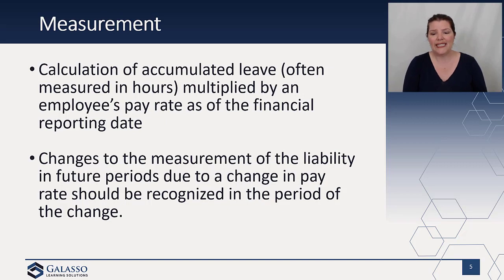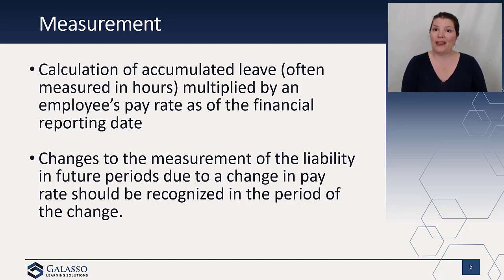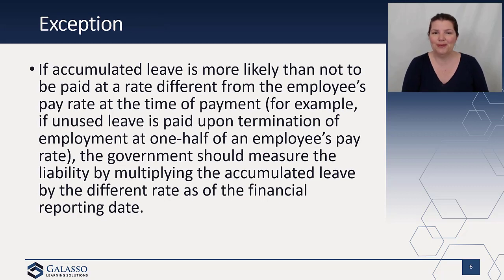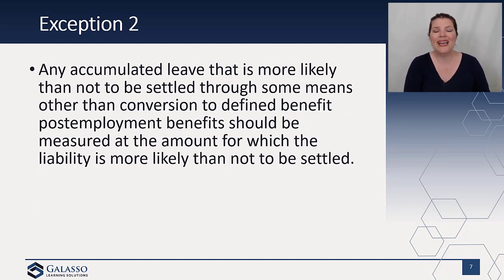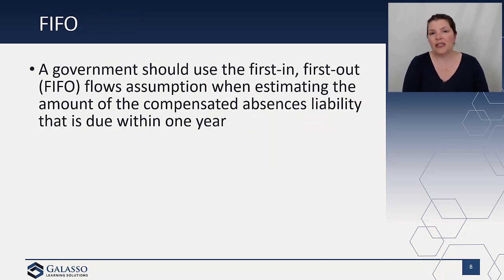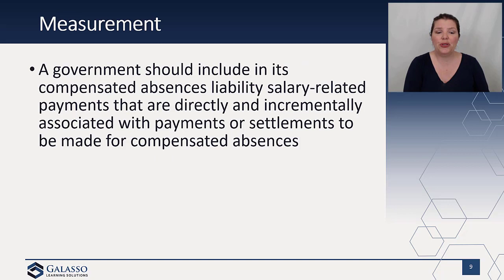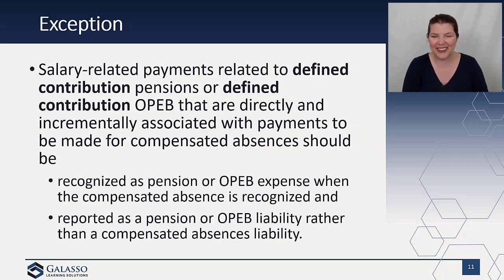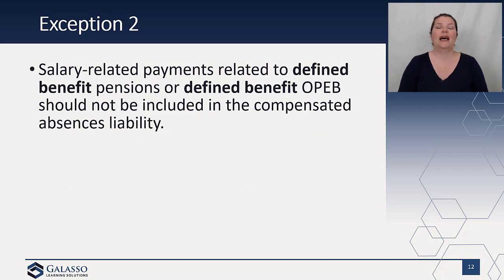GASB Proposal: Compensated Absences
GASB has issued a proposal to address diversity in practice as well as common deficiencies related to reporting compensated absences. The proposal addresses PTO and sabbaticals as well as provides a single method of accounting for leave. The proposal includes the use of FIFO to account for the amount due in one year as well as a provides guidance on using the current pay rate for recognition of the liability. Comments are due June 4th.